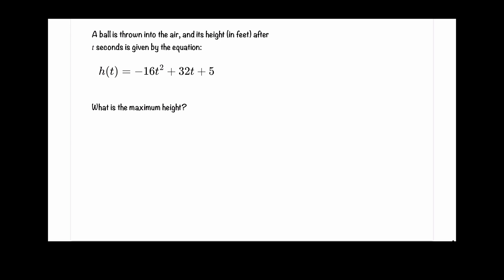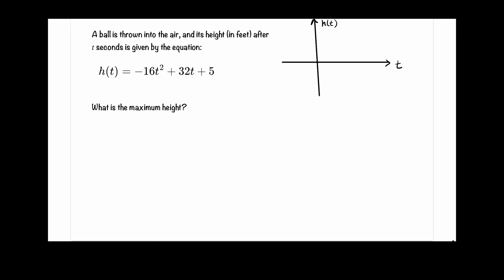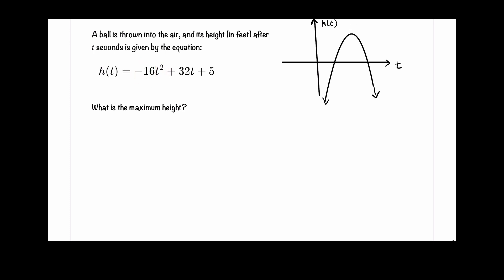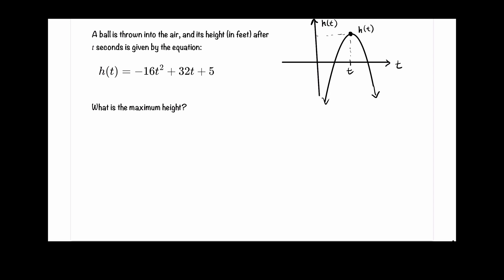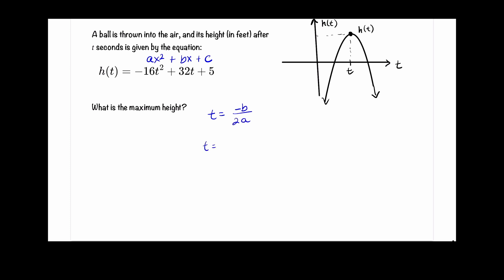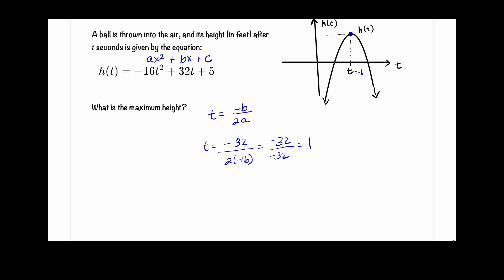Find The Maximum Height | Algebra 2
🎯 How High Does the Ball Go? Solving a Quadratic Equation for Maximum Height!

In this video, we solve a real-world quadratic equation to find the maximum height of a ball thrown into the air! Using the vertex formula (-b/2a), we determine when the ball reaches its peak and how high it goes. This is a crucial concept in Algebra 2 and physics, perfect for students learning quadratic equations and parabolas.

🔹 Topics Covered:
✅ How to use the vertex formula (-b/2a)
✅ Finding the maximum height of a projectile
✅ Understanding quadratic equations in real life

📌 Perfect for Algebra 2 students, SAT prep, and anyone studying quadratic functions!